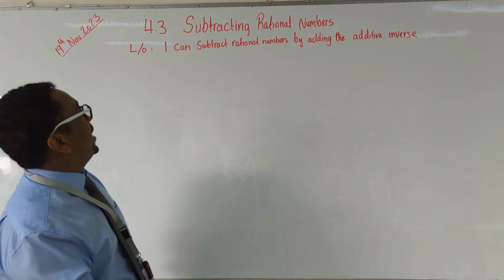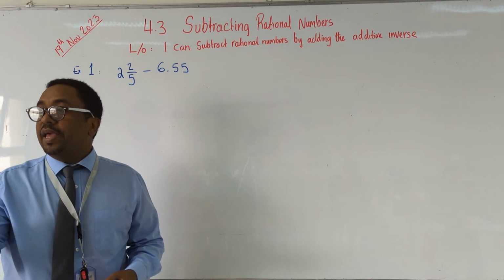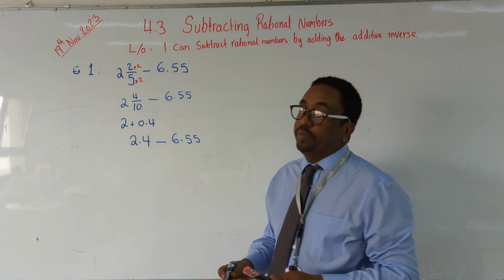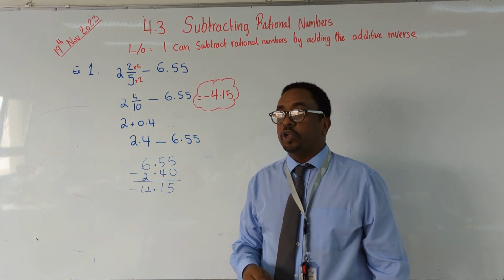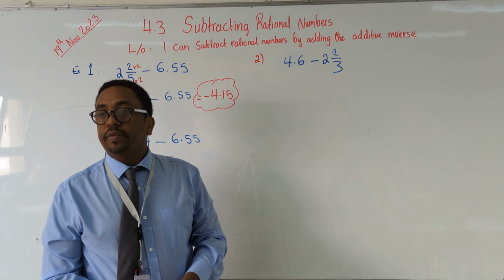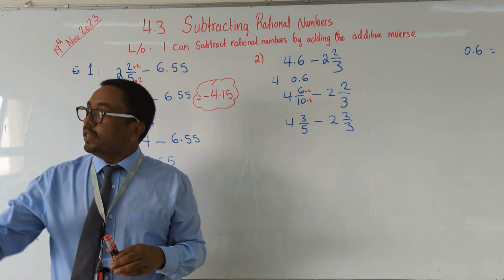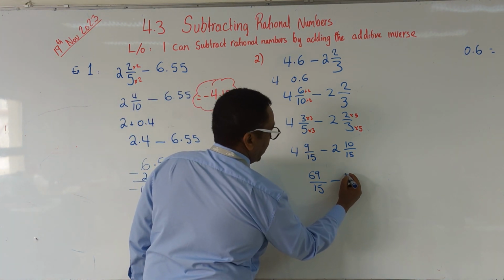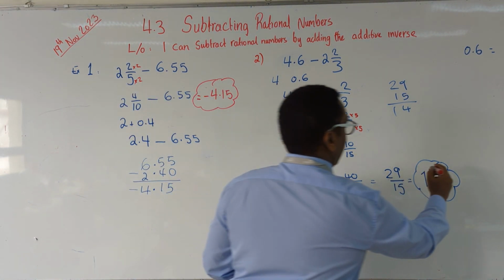4.3 Subtracting Rational numbers